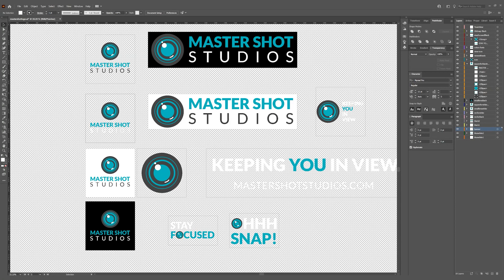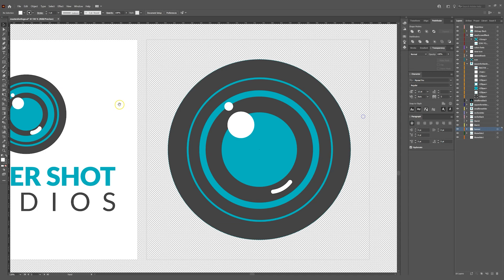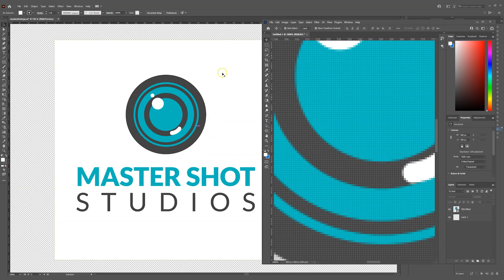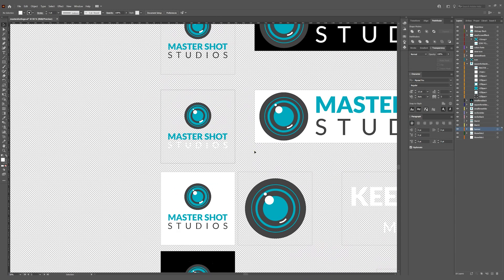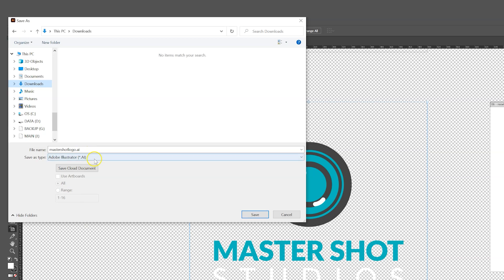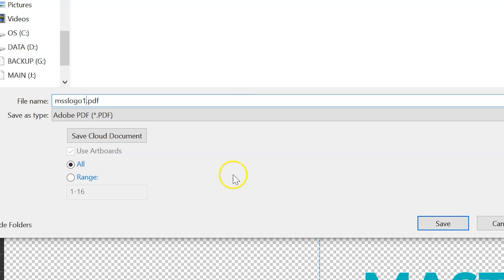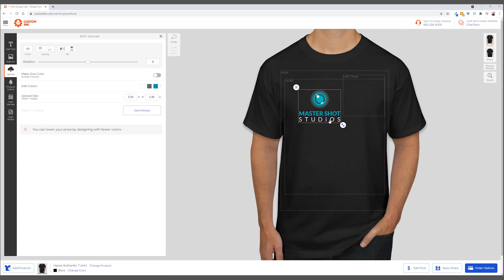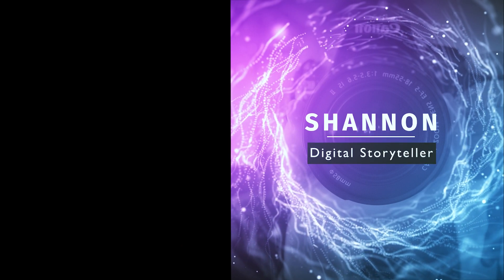How to Export High Quality Logos & Designs for Printing a T-shirt and More in Adobe Illustrator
Learn how to export a single artboard of high quality logos, graphics, and designs in Adobe Illustrator to use for printing t-shirts, billboards, or really anything you’d like to print on with high resolution and avoid the dreaded pixilation.

If you want to me to teach you personally, check out my course